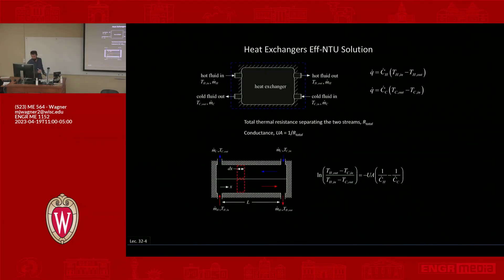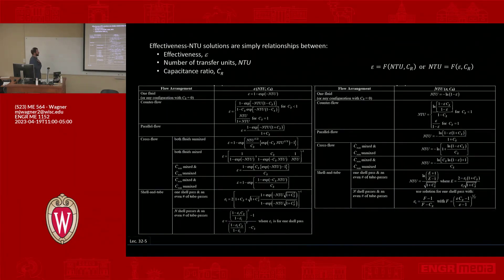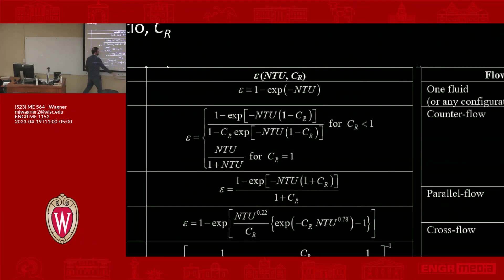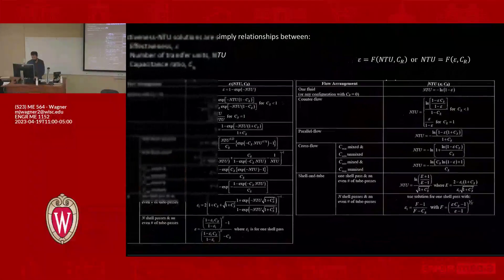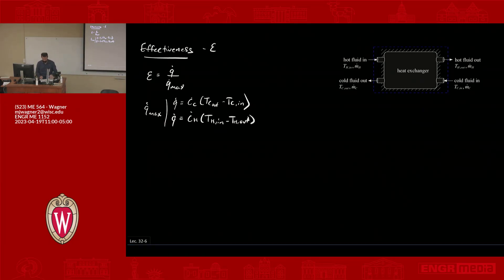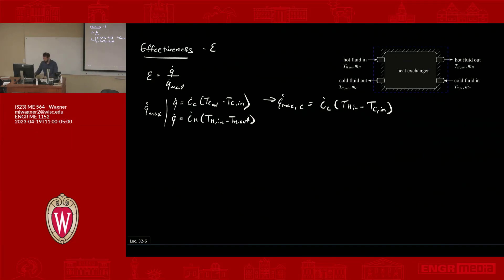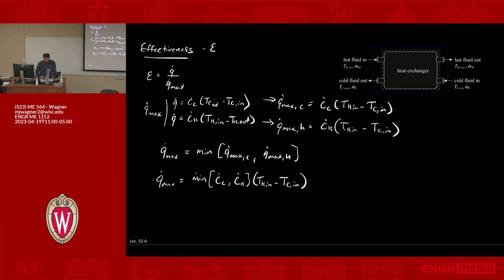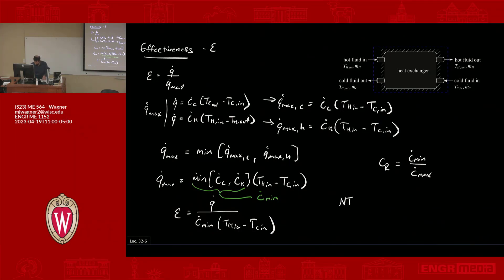ME564 (S23): Lecture 32.2